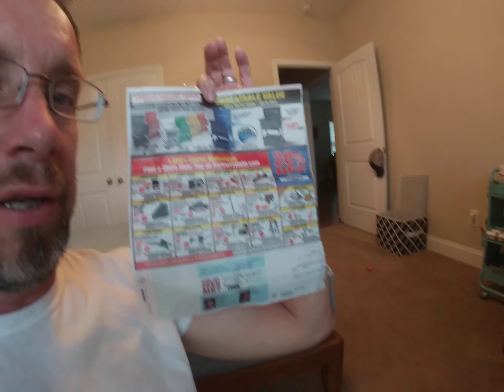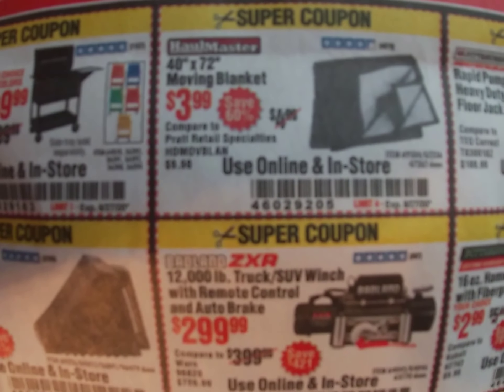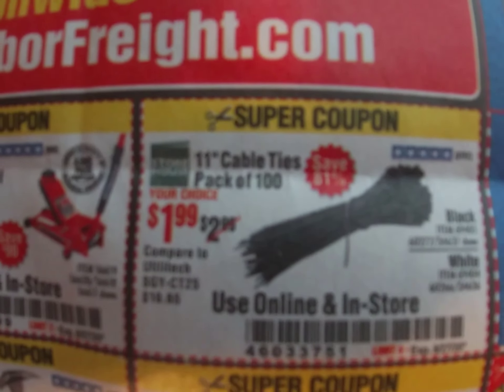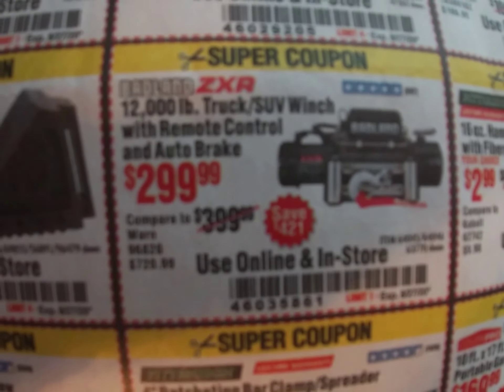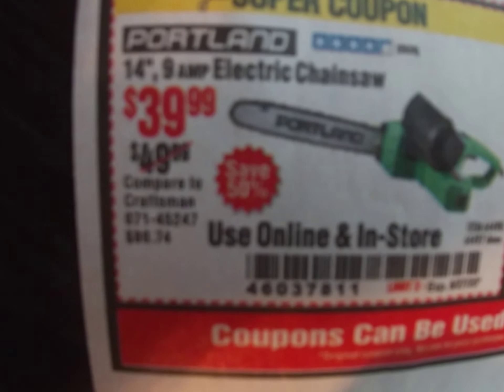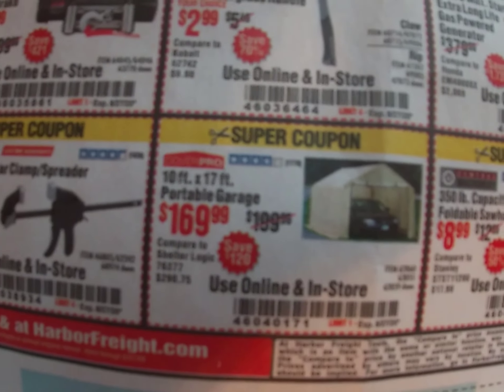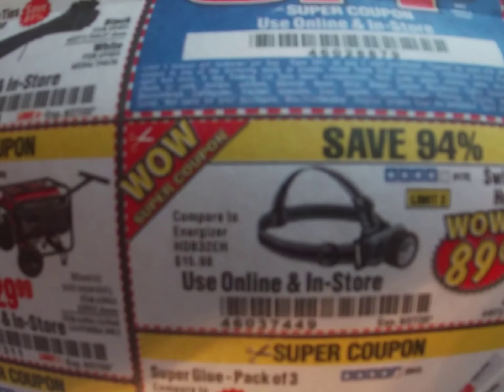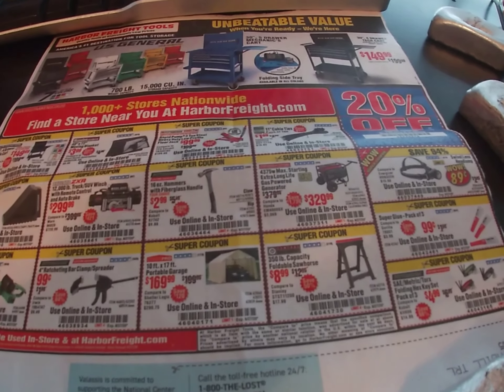HF Coupons Good till 8/27/2020 - Harbor Freight Tools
few coupons that you can use on line or in the store for some quick discounts.   couple really good ones,